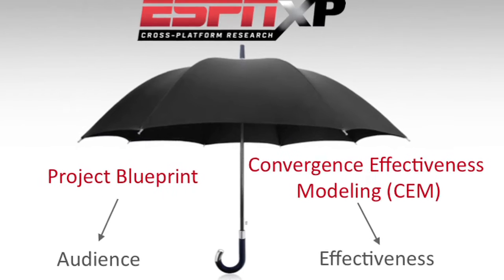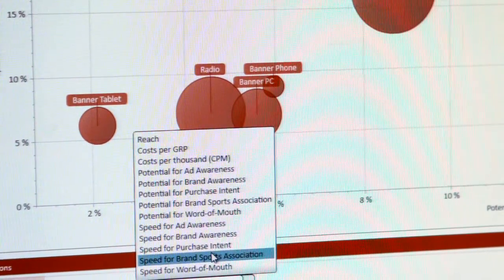Cross-Platform Crossroads: Illuminating the Path Forward PREVIEW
Cross Platform Crossroads:  Illuminating the Path Forward
As an industry, we’ve made tremendous strides in understanding cross platform media usage and advertising effectiveness.  And we have the momentum to go much further.  ESPN will take stock of what we’ve learned, remind us why this mission is so important, and make the case for what we need to learn now.

AM Speakers: Artie Bulgrin - SVP, Global Research & Analytics, ESPN; ARF Board Member
Barbara Singer - VP, Strategy & Insights, ESPN

Video courtesy of ESPN